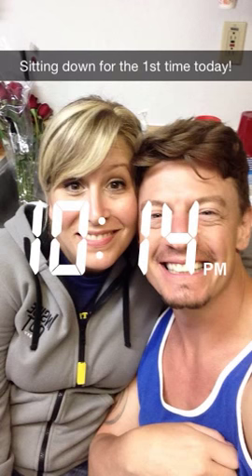YATC Snapchat | A day in the life | 2015 Summer Session 2 Day 6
Young Actors' Theatre Camp (YATC) is a multiple award-winning overnight theatre camp where kids of all ages and experience levels from across the country and around the world have the opportunity to explore a life in the performing arts in a safe and supportive peer environment.  Since 2002, YATC has brought industry professionals from Hollywood and Broadway to teach students daily classes in acting, singing, dancing and filmmaking.  Consistently voted a Gold Medal Winner and Family Favorite as the Bay Area's "Best Overnight Camp" by Bay Area Parent magazine, YATC was inducted into the magazine's "Hall of Fame" in 2011.  Past celebrity master class teachers:  Jonathan Groff, Thomas Sadoski, Sutton Foster, , Jim O'Heir & many more.  "Discover and develop the Artist Within!"